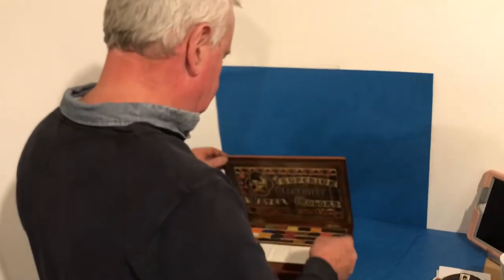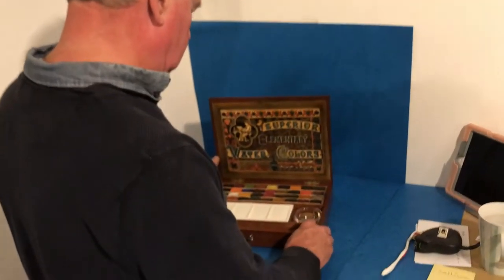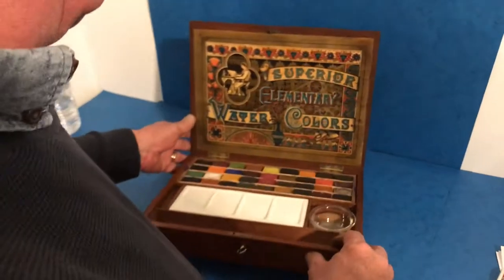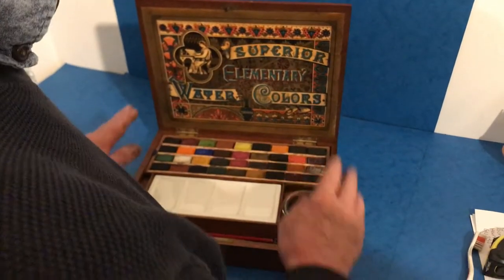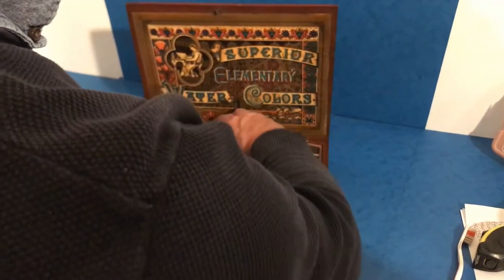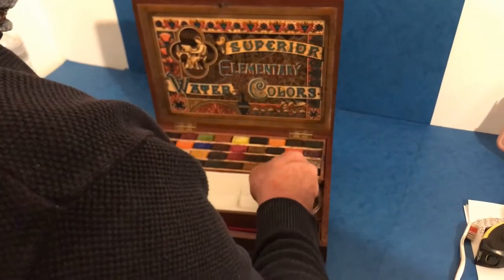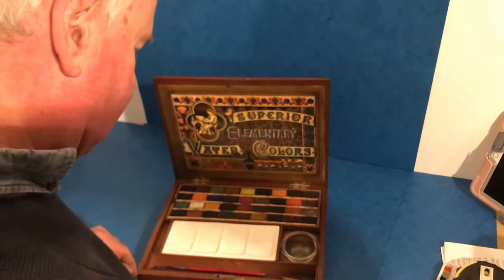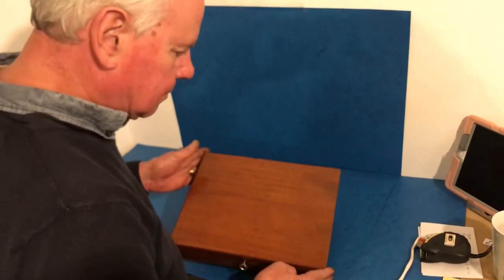Victorian Mahogany Watercolour Box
This is a Victorian 1870 mahogany water colour box it has it’s original finish, it has a working lock and key and it has all of its original contents including paints, paint pallet, water bowl and brushes. The box measures: 31 by 24 and stands 5 cm high.